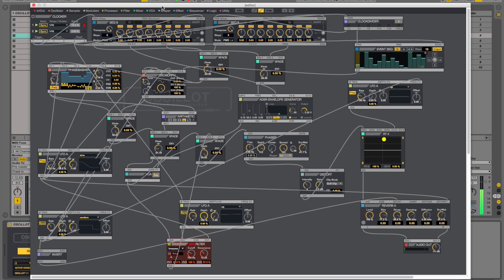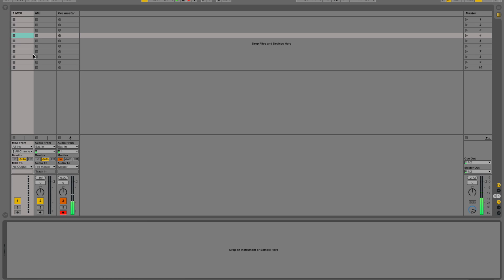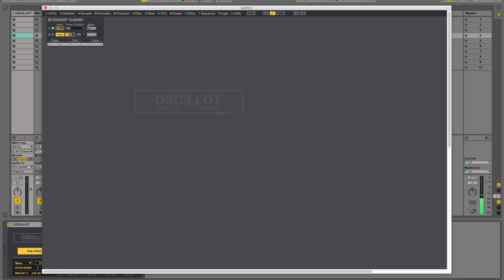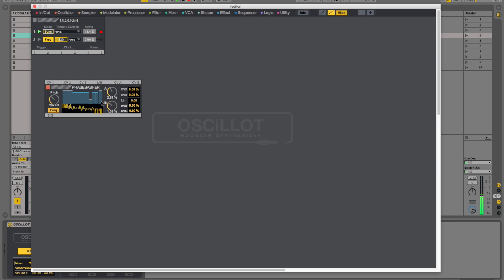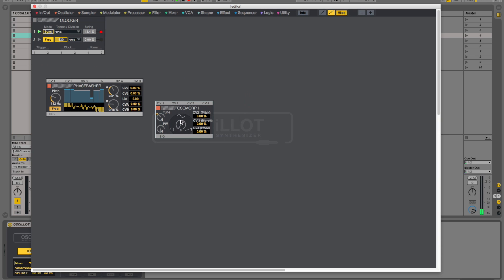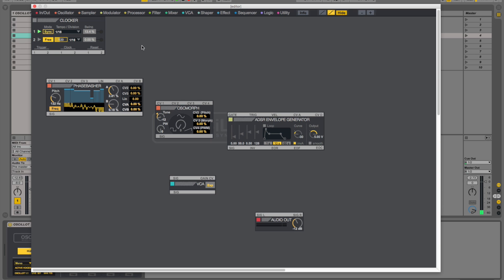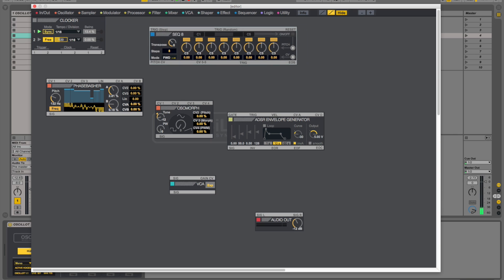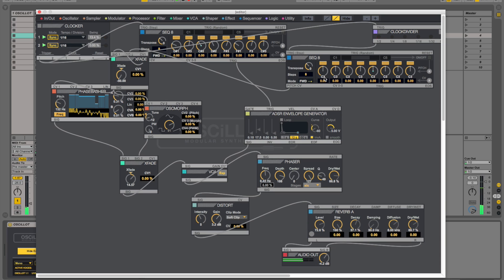Ep. 2: Oscillot: basic synth build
My first screen capture of music production software.  Sorry about the audio/video sync issue towards the end.